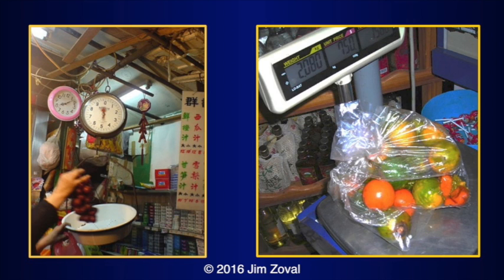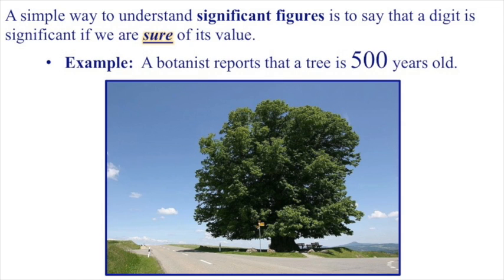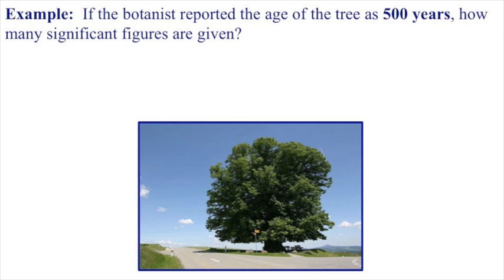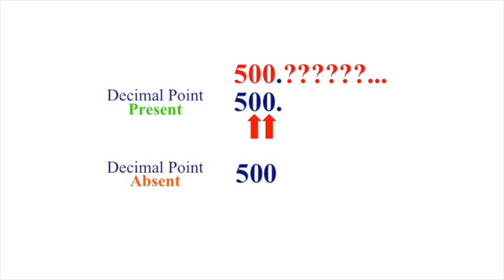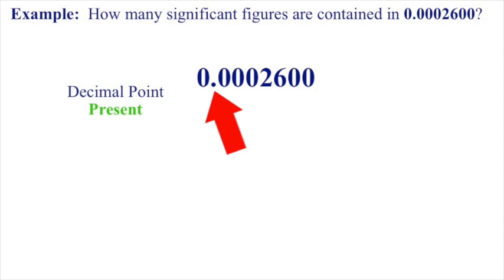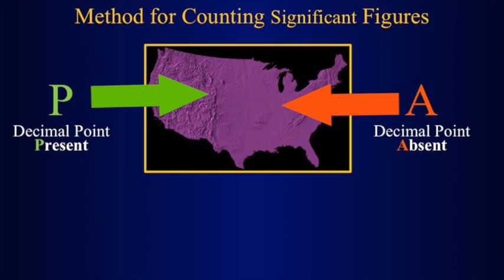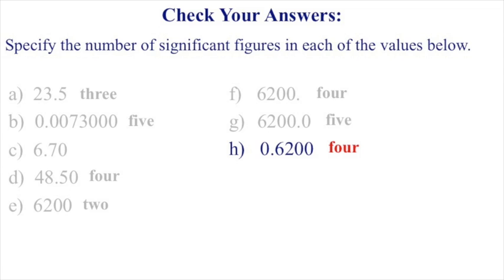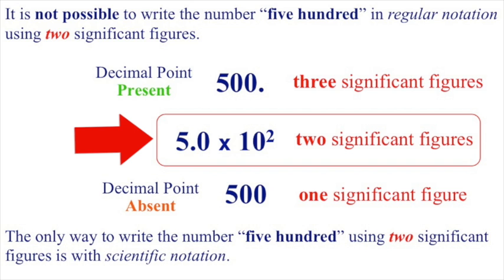Significant Figures - for Allied Health General, Organic, and Biochemistry Courses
This video is about significant figures, accuracy, and precision.